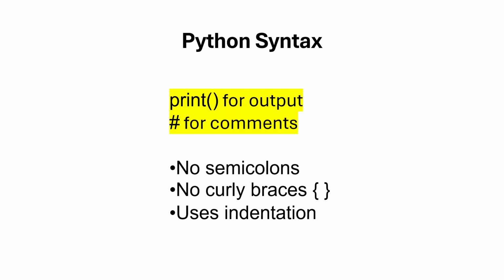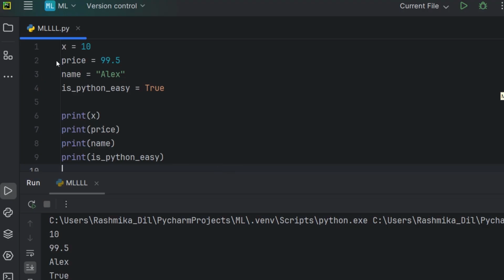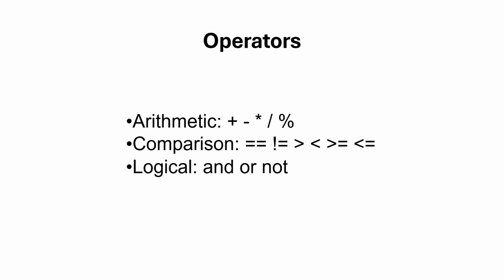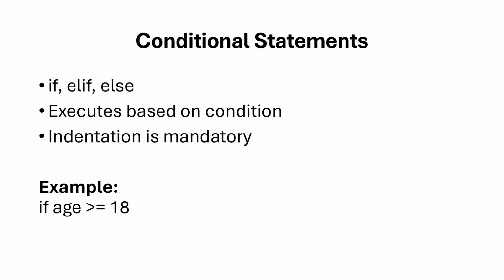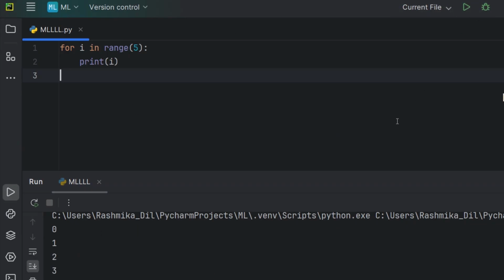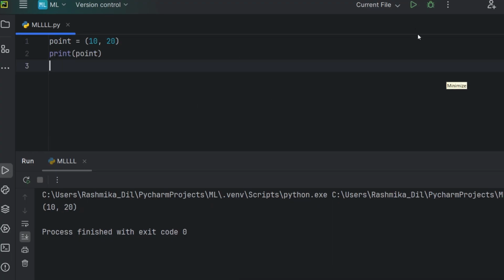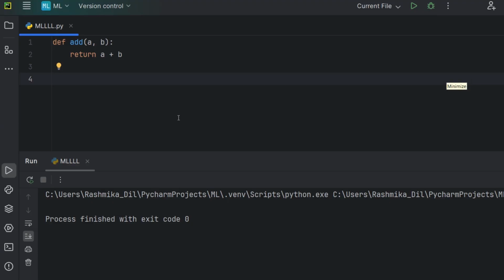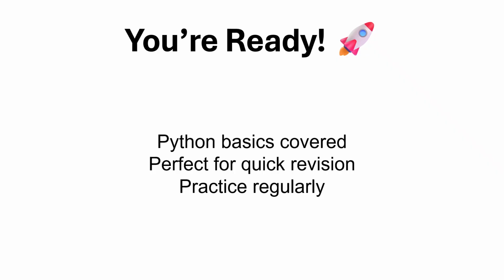Python in 10 Minutes | Fast Revision for Beginners | Basics | Last minute | Crash course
🚀 Python Basics in 10 Minutes – Quick Crash Course for Beginners!

Need a fast Python revision? This video is a COMPLETE Python basics crash course in just 10 minutes, perfect for beginners, students, interviews, and last-minute revision.

In this video, you’ll learn:
✅ Python syntax & print statements
✅ Variables and data types
✅ User input & type conversion
✅ Operators and conditions (if-else)
✅ Loops (for & while)
✅ Data structures (List, Tuple, Set, Dictionary)
✅ Functions
✅ Modules & libraries

This tutorial focuses on FAST learning with real code examples that you can run directly in PyCharm or any Python editor.

🎯 Who this video is for:
• Python beginners
• Students & interview prep
• Last-minute exam revision
• Anyone who wants a quick Python refresher

📌 Practice is key! Try the code yourself to master Python.

💬 Comment if you want advanced Python videos!